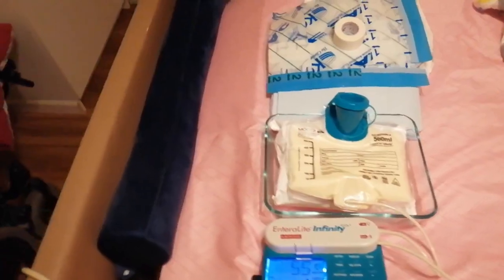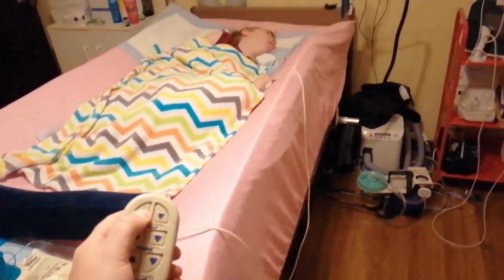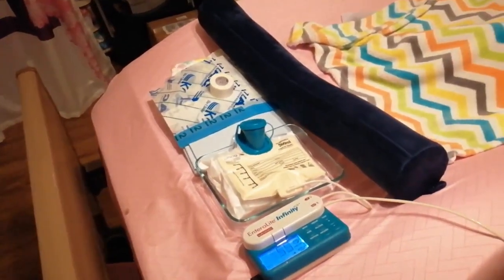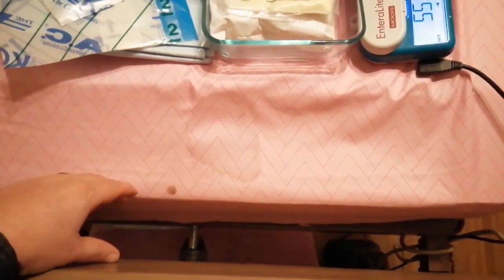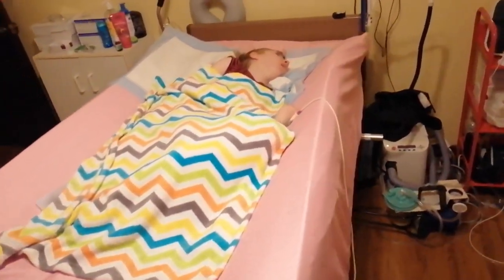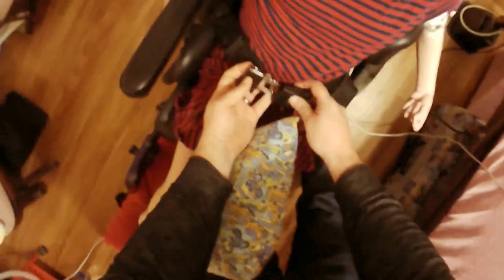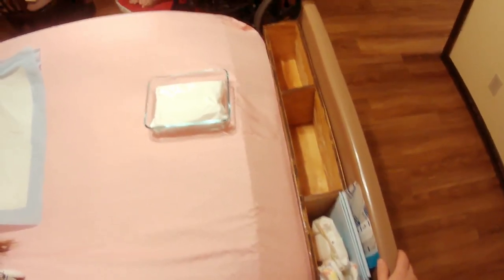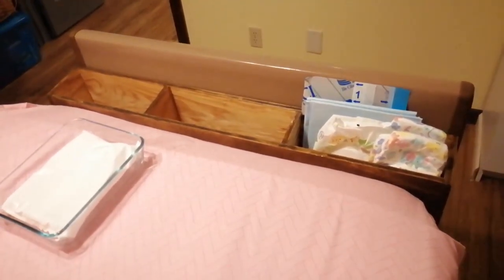SHOWiNG RAELYNN HER NEW DiY BED STORAGE!!!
I made a little storage cubby for the foot of Raelynn's bed. It's made from completely from plywood scraps that I had laying around leftover from other projects! How did it turn out?

👍🏻 LIKE THIS VIDEO IF YOU THINK RAELYNN LIKES IT!

I made this because Raelynn's mattress has the tendency to shift down to toward the foot of the bed. This will prevent that from happening, and will also provide a bit of storage for us.

I've been having a bit of fun putting together some homemade shelves and things, so this wasn't too difficult. I'm not really a professional, though, so just don't look too close! But I do enjoy a DIY project from time to time.

Fun stuff Raelynn uses:
✔️ Galaxy Projector
✔️ Towel Warmer
✔️ Travel Pillow

Must-have medical gadgets/supplies:
✔️ Fingertip Pulse Ox
✔️ Forehead Thermometer
✔️ Oil Sheets

Helpful accessibility things:
✔️ Wheelchair hook
✔️ Gooseneck Tablet Holder

Install this Chrome extension to learn new ways to grow your YouTube channel.

Raelynn has epileptic encephalopathy, global developmental delay, cerebral palsy, cortical vision impairment, and I could go on and on. In fact, I'll go on a little more. Raelynn is quadriplegic. She has a gastro-jejunal (GJ) tube through which she "eats" all of her food. She has a vagus nerve stimulator (vns), and is currently getting intravenous immunoglobulin (ivig) treatments to hopefully help with her seizures. She regularly wears a shaker vest, uses a nebulizer, and a cough assist machine to help her breath better, especially when she seems extra susceptible to aspirating on her oral secretions.